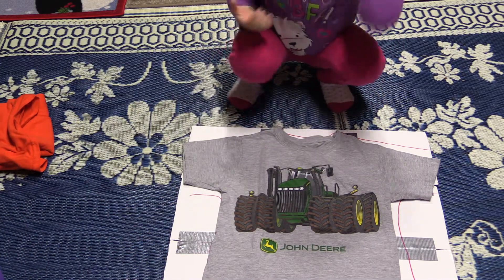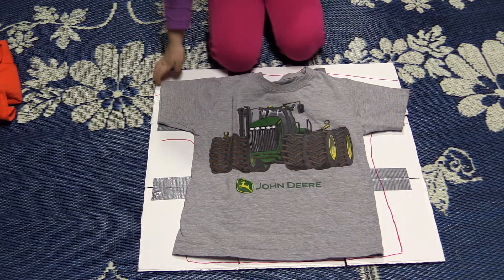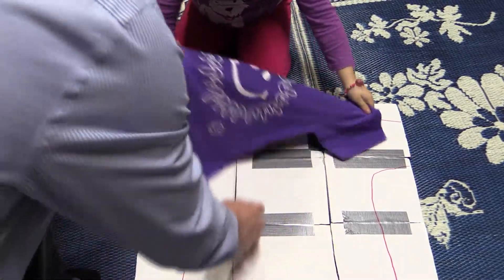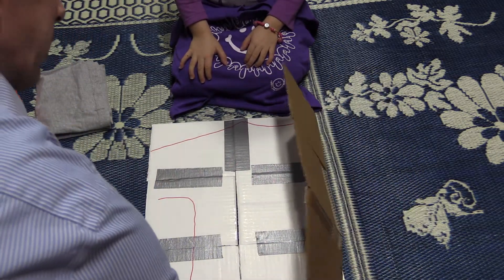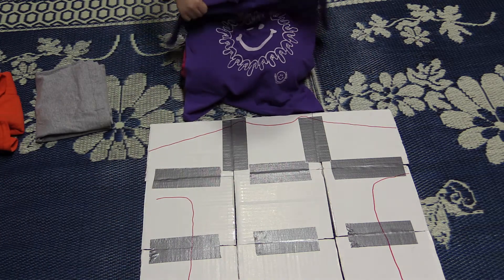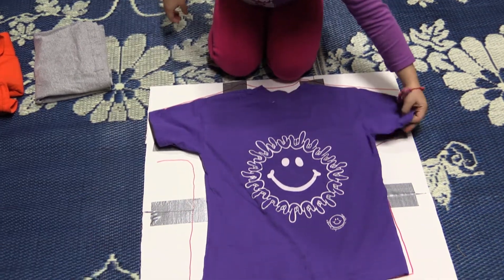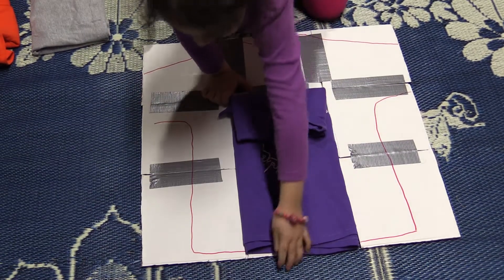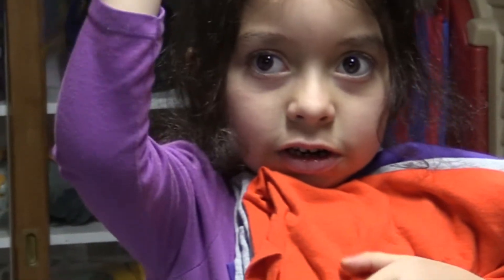How to make a shirt folding board out of cardboard and fold in less then 10 seconds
How to fold a shirt under 10 seconds using a cardboard folding method.  This young Engineer made this shirt folding template for her science project at her STEM school. Very easy to make. Once you have a folded shirt, place it down on cardboard, then trace out a square or rectangle shape around it. Then cut a total of 9 pieces of the exact shape. then watch the video on where to place the duck tape. And Presto, you will have your very own shirt folding machine.